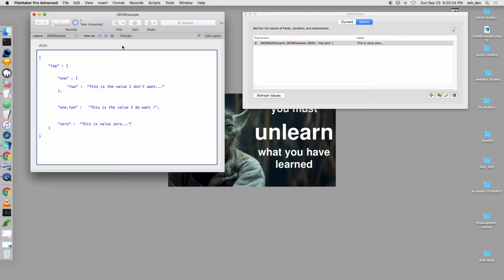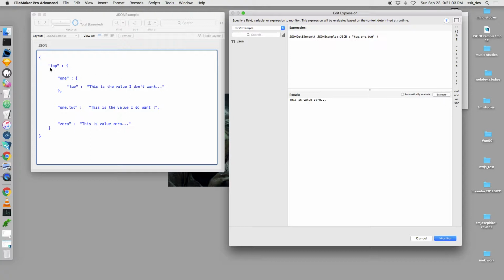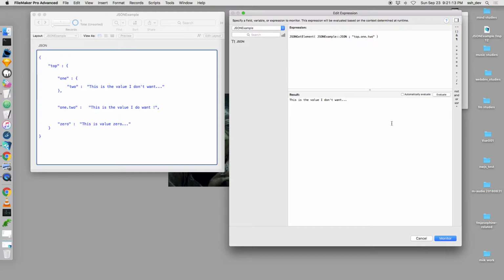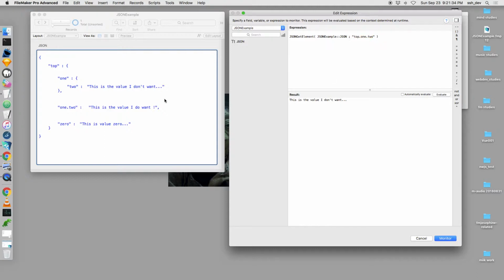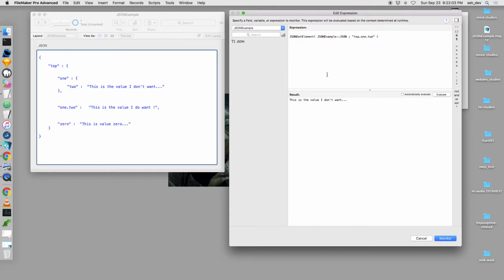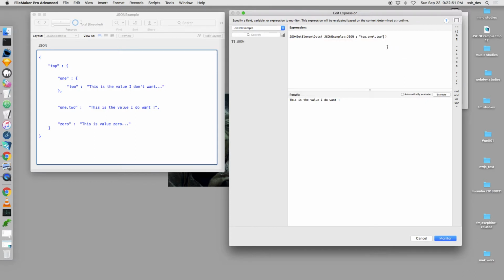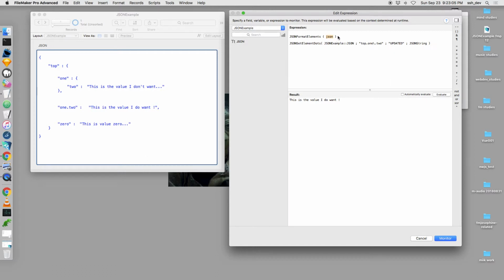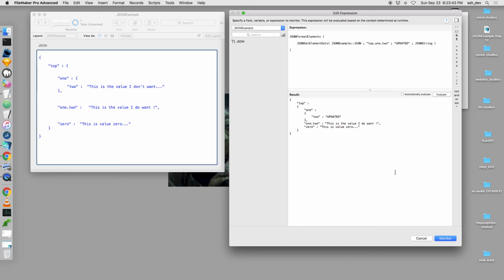FileMaker Pro: JSON Dot Path Helper Custom Functions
Two FileMaker Pro Custom Functions to assist with parsing/updating JSON that has key names containing dot characters.